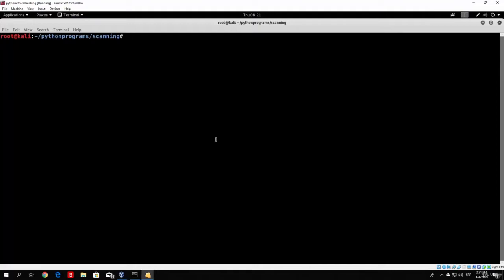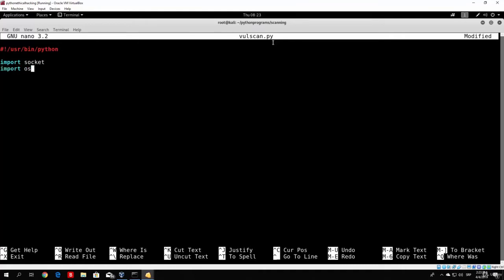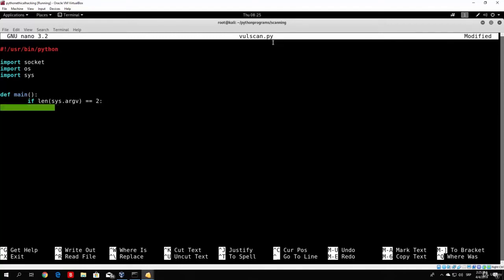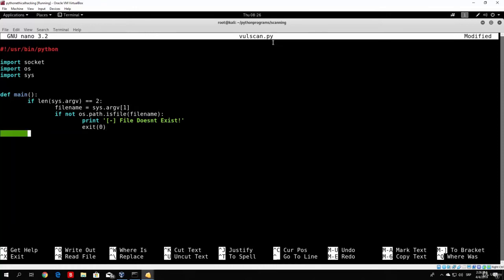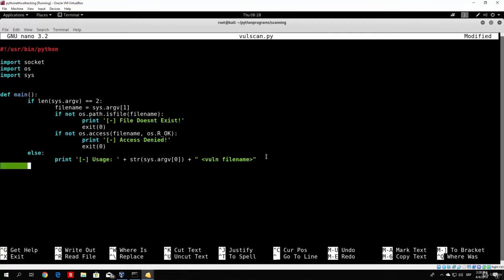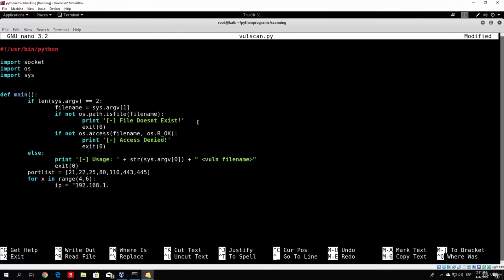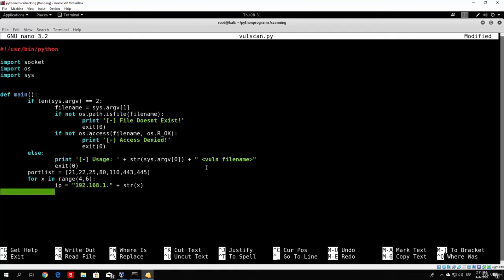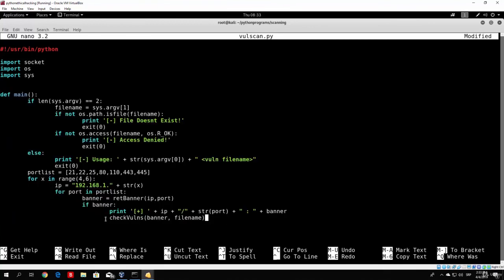9 Coding a vulnerability scanner part 1